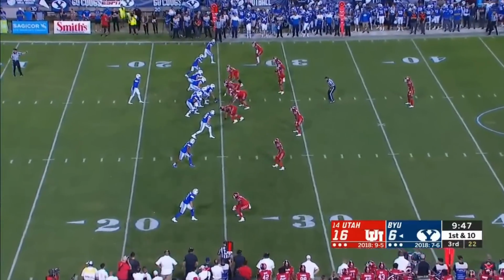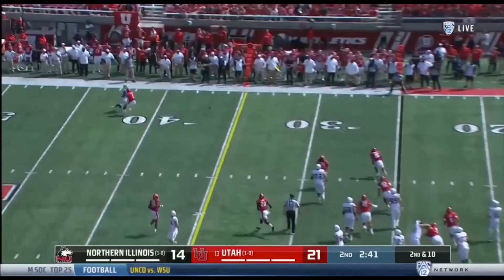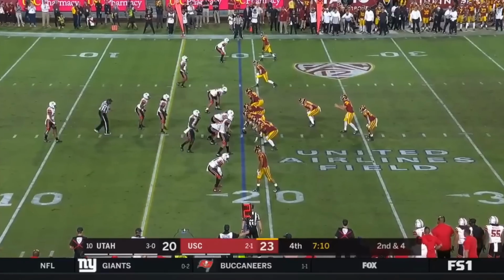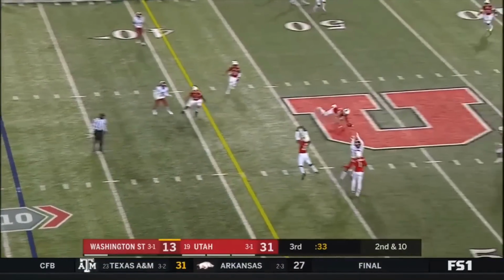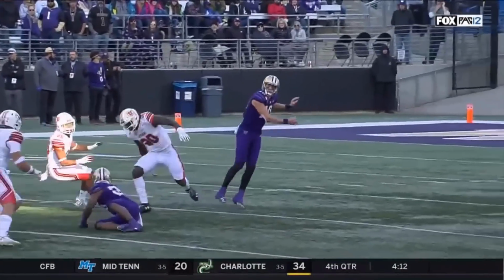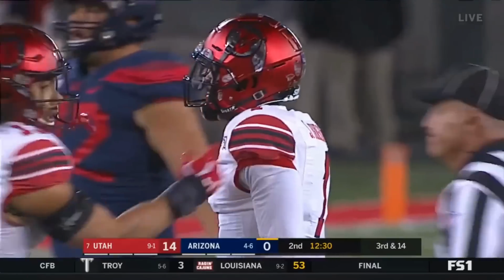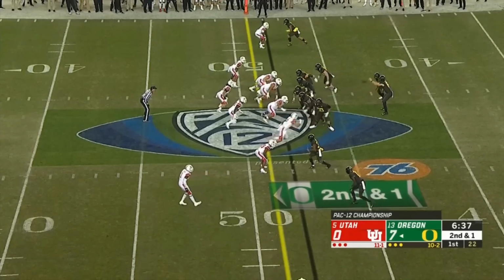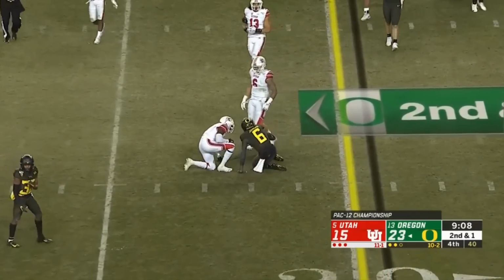*// Jaylon Johnson (Utah) In Coverage || 2019 Season Targets